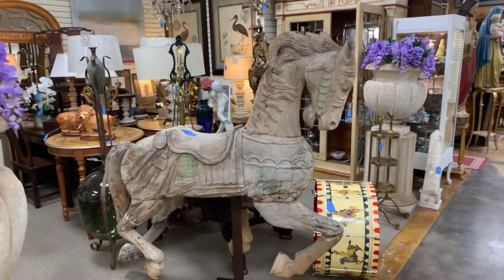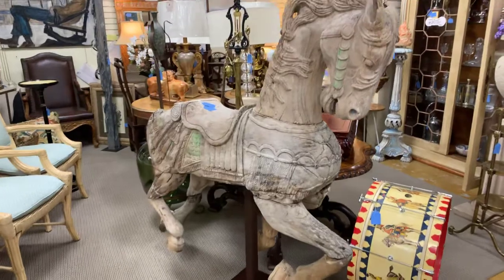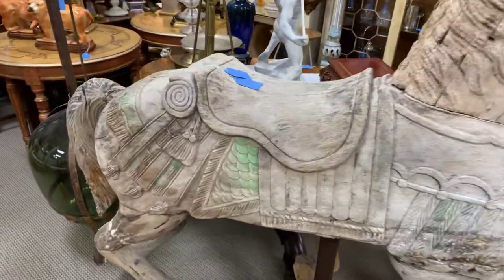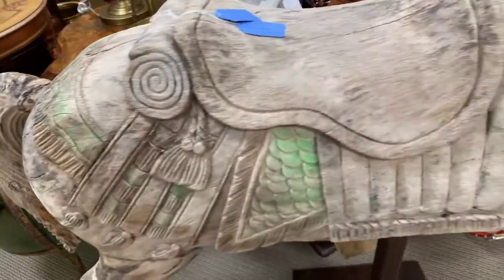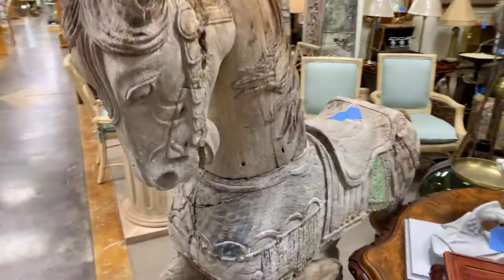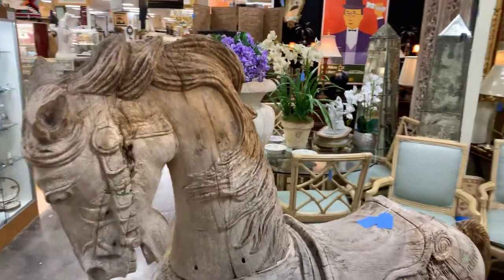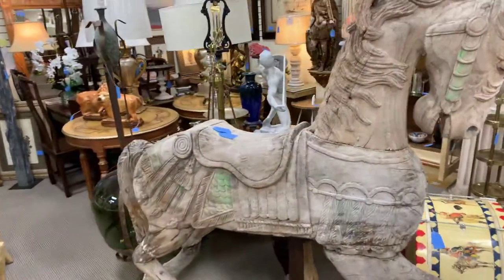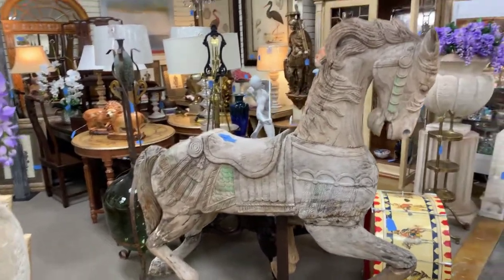19th century carousel horse at Gannons Antiques